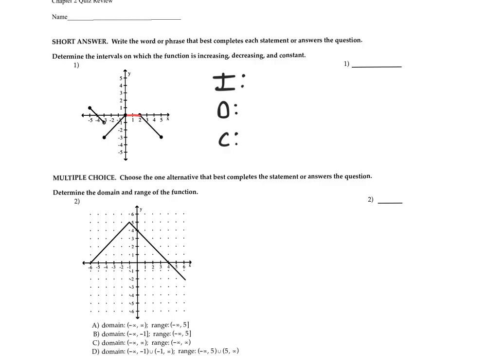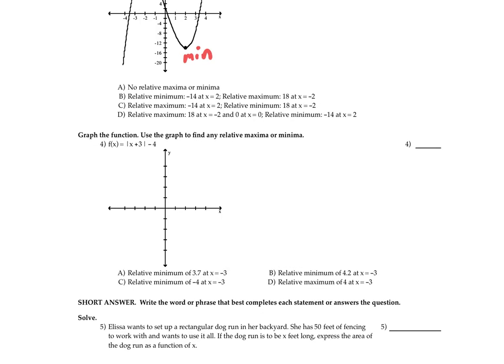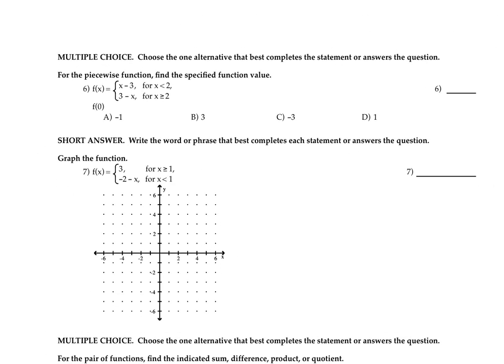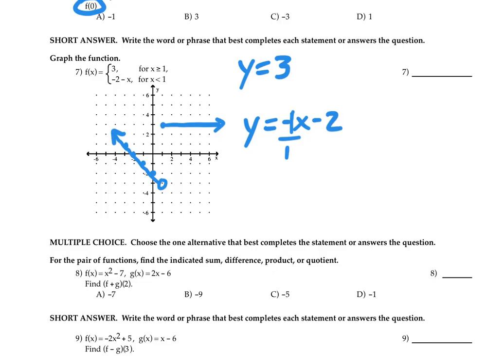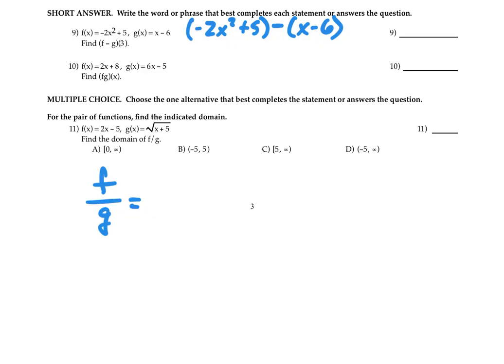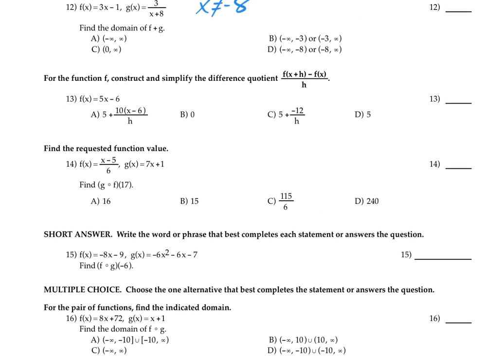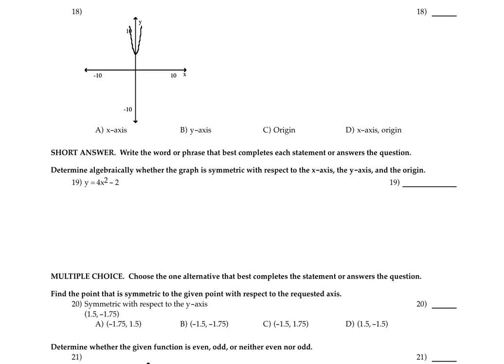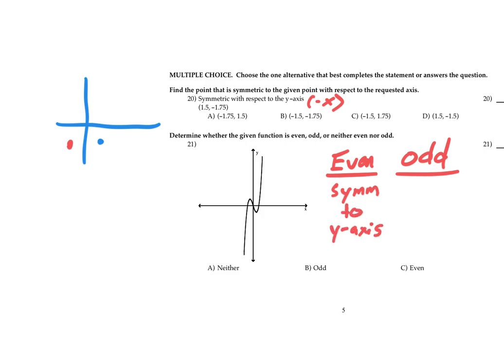Ch 2 quiz review (25)